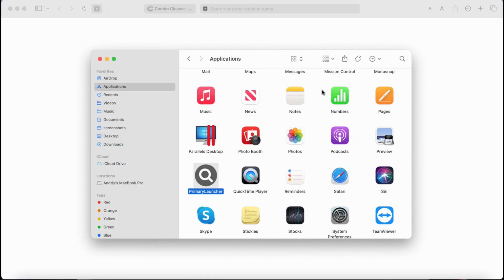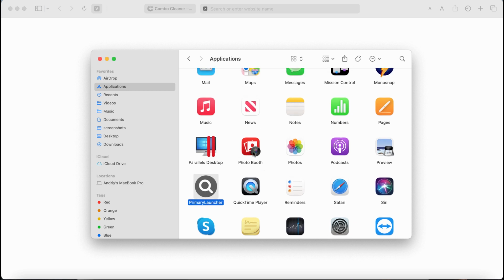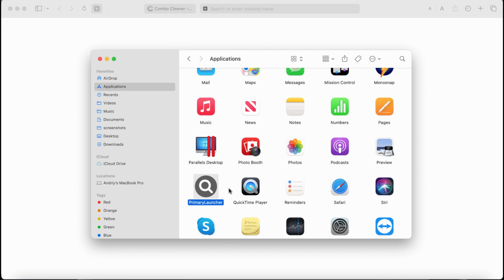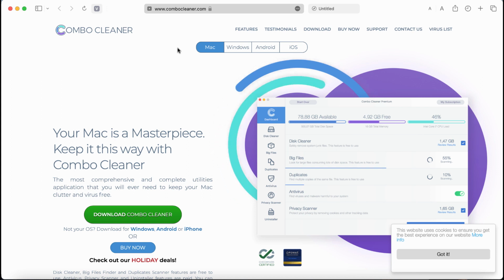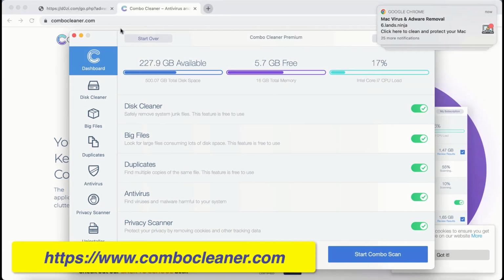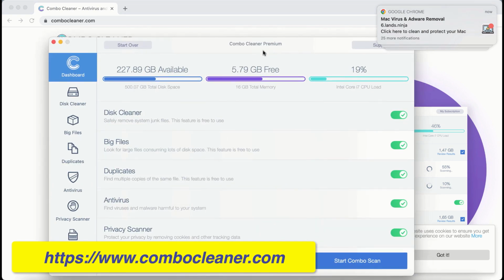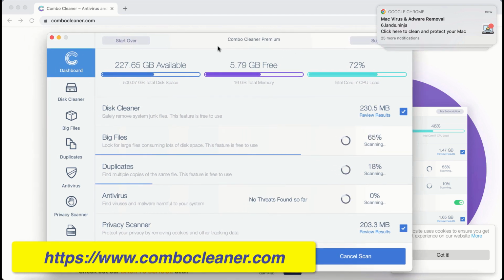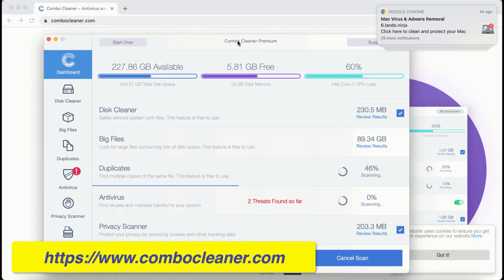PrimaryLauncher adware on Mac (removal video).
PrimaryLauncher is a new adware from the AdLoad family. PrimaryLauncher adware, once installed, starts displaying the huge portion of really annoying ads not related to the sites that you visit. Don't tolerate these pop-ups and this adware. Remove it with Combo Cleaner Antivirus via the official or, optionally, use the manual instructions provided in the video tutorial.

More information about this threat can be found in this detailed guide